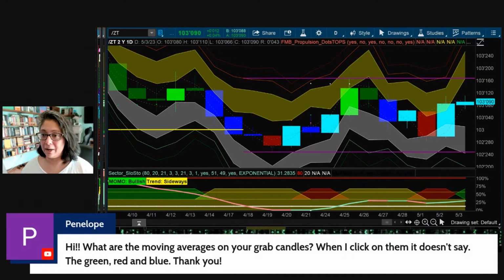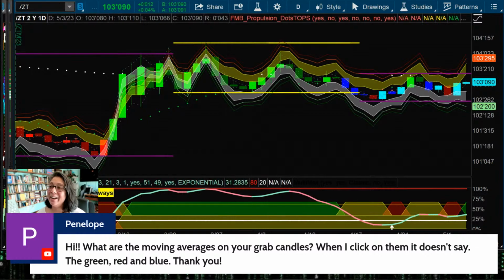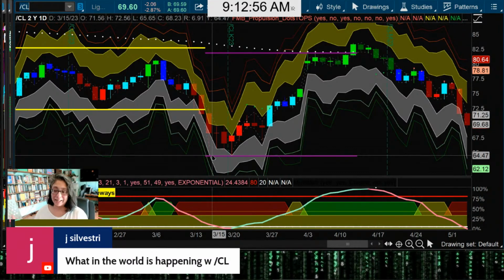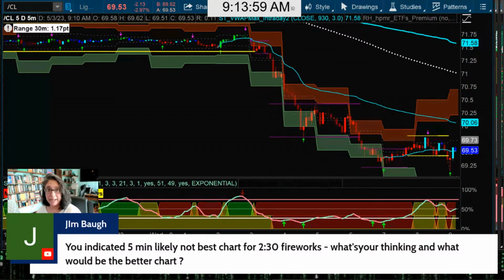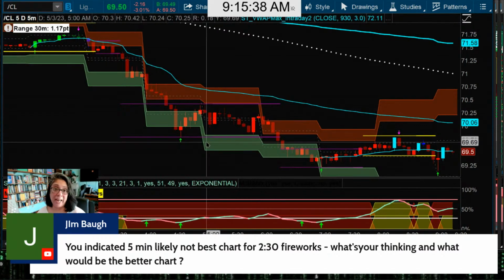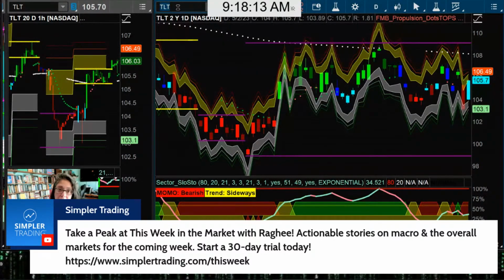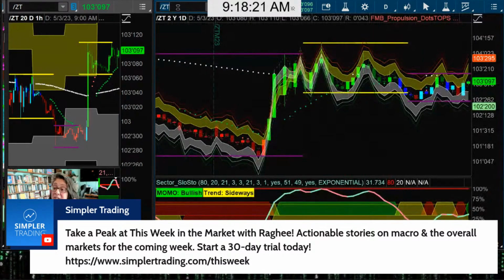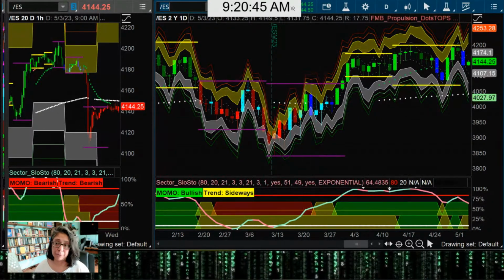Charts and Coffee with Raghee for Wednesday, May 3, 2023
Trading without a plan frustrates traders because they don't know which pieces of the market they need to understand, OR they know the missing parts but don't have endless hours to research and collect that much information. Stocks, Commodities, ETFs, and economic events are just a few pieces of the puzzle we collectively call the markets.

If you trade options, futures, or stocks, you must assemble this puzzle to succeed at trading. You need to have the essential elements of the markets together in one place to make a trading plan that leads to less wasted time being frustrated and discouraged with your trading results.

Join Raghee on Thursday, April 27 at 4 pm ET as she guides you on where you need to look and, most importantly, why you need to look at these specific pieces of a giant, often overwhelming puzzle called markets.

What Clients are saying…

Bill Root - I have many decades of experience in the markets, and Raghee's newsletter is simply the most useful, best-written, most insightful, least pretentious source of market news I have ever used. She provides actual information, not wispy predictions, and is able to integrate the various facets of the global financial landscape into a concise package. Her use of charts (and her indicators) is especially helpful in evaluating possible trade ideas. This newsletter is now my top required reading as soon as it is published - can hardly wait for the next one!

FrankC - Outstanding report - probably the best I've ever seen.. thanks for all the time it takes to build it.

Burns - Not sure if Raghee sees this but just want to say I love her work on This Week In The Markets and love that it's included with SSMastery.

ElaineF -  I am profoundly grateful for your teaching, training, and example. Just finished reading this week's market report! So very useful. Thank you!

Alfie - Excellent forex addition...and Koyfin...too...this is institutional quality...well done...:)

Ed - Nice Job on the Newsletter!

Marc Mosqueda - Good morning Spot Forex Oanda trader here. I can trade all Markets thanks to Raghee Horner, Living in NW Indiana near Chicago

AnneF - This Week In The Markets Report is a tremendous insight into the markets - thank you!